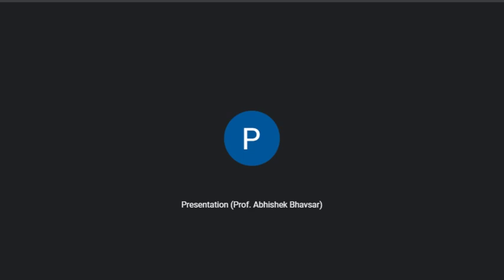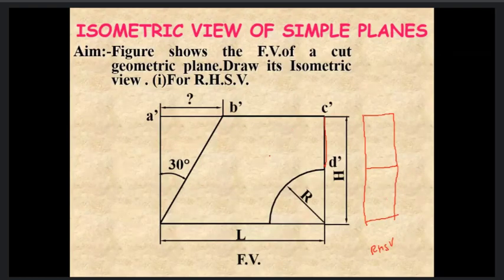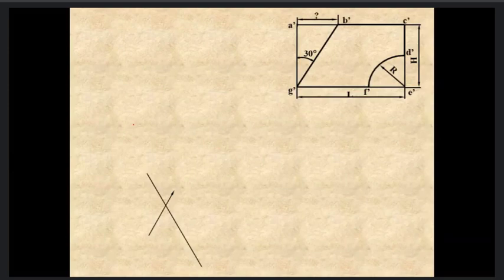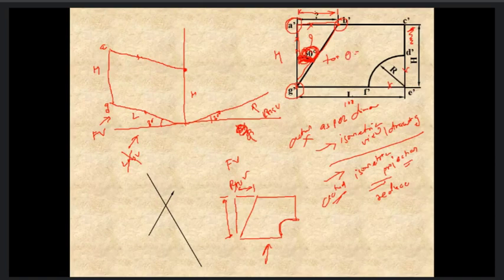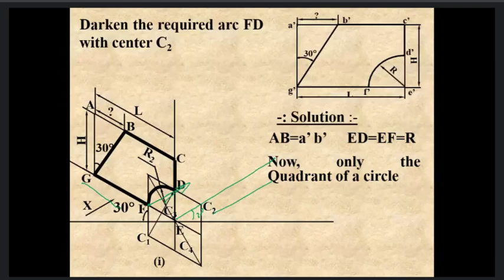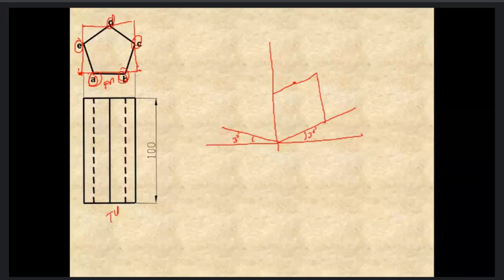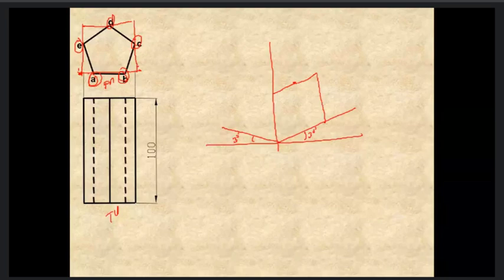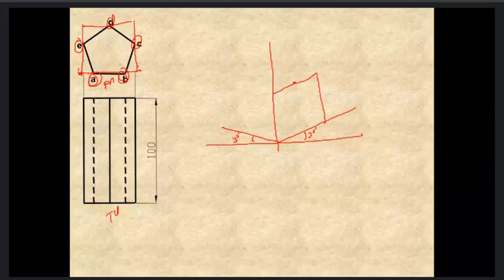EG 2021 06 05 12 31 37